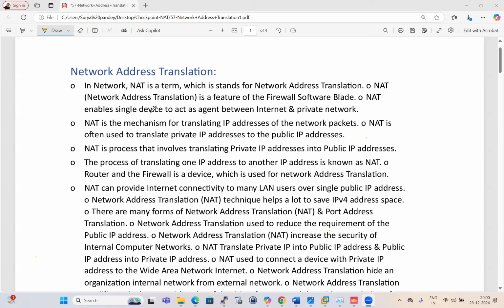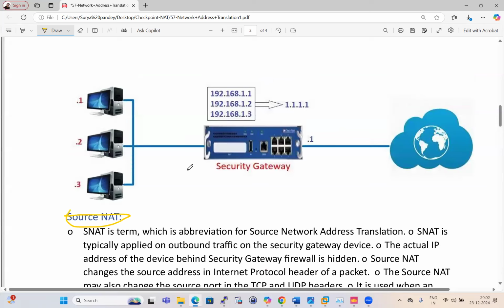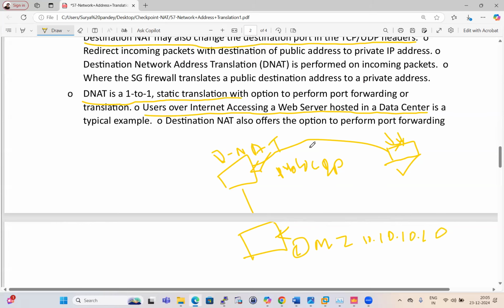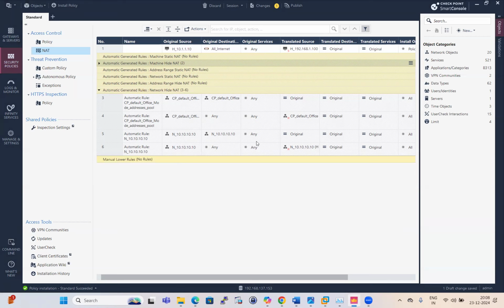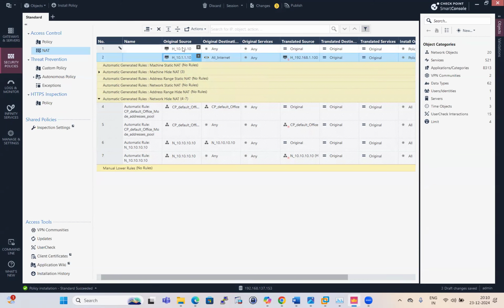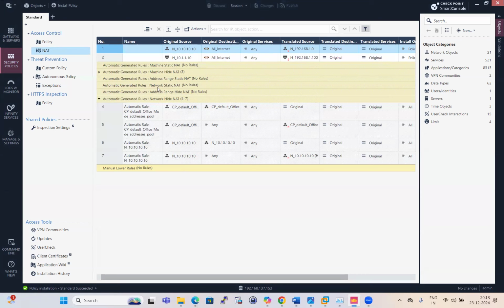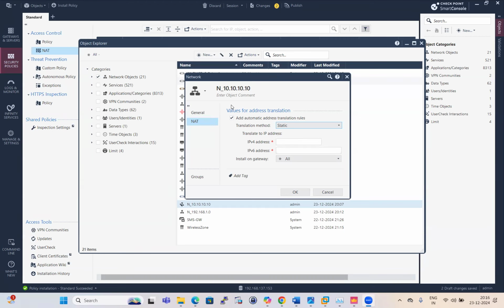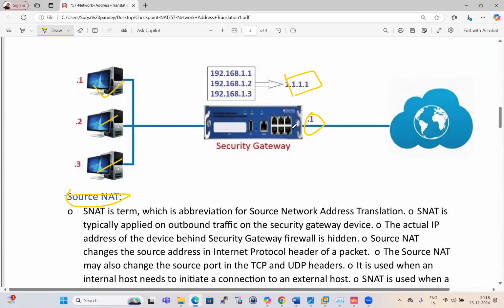Introduction to NAT in Check Point Firewall